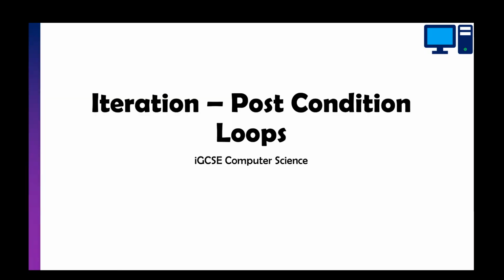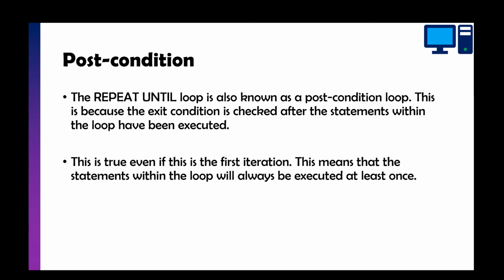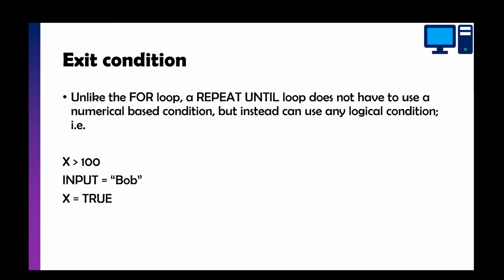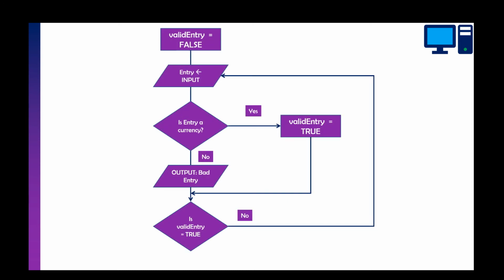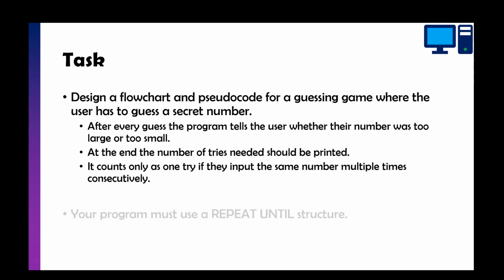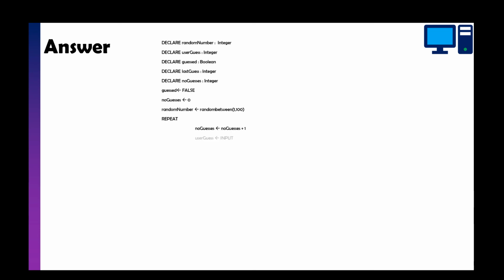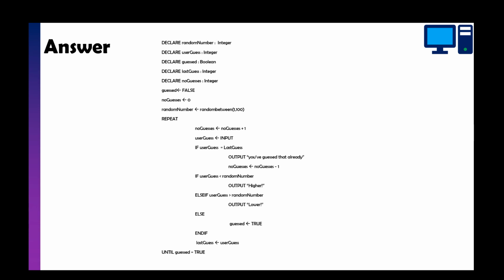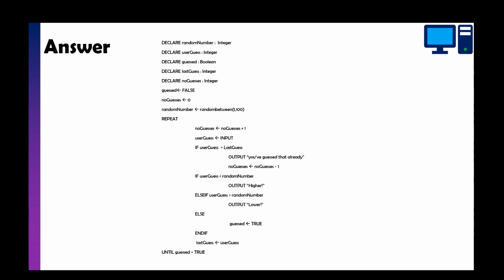Post Condition Loops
In this video we take a look at iteration - more specifically the repeat until.

The repeat until loop is an example of a post condition loop in which we use when we don't know how many times our program should repeat.

Photo by Tine Ivanič on Unsplash